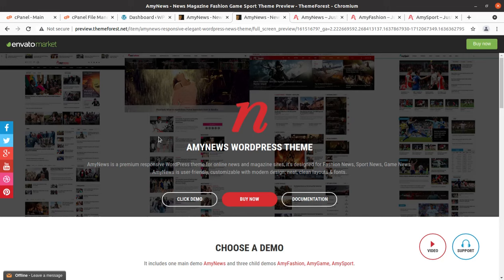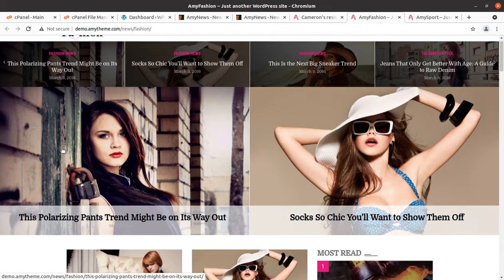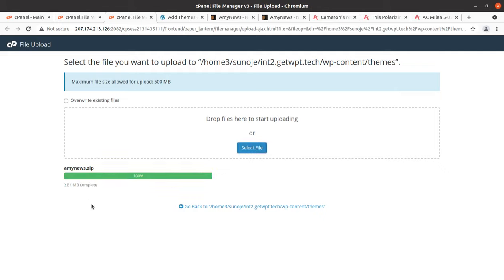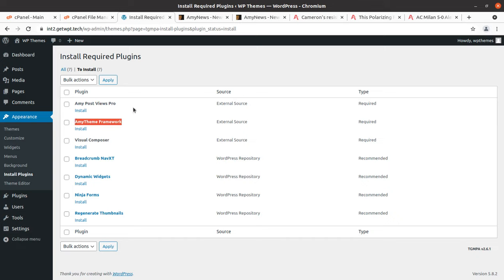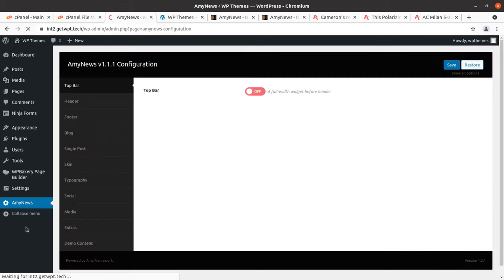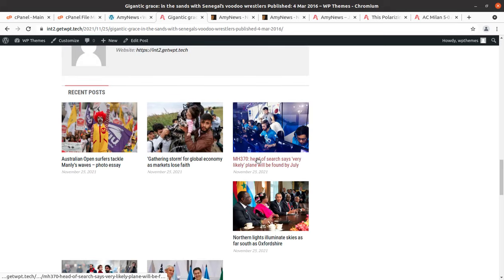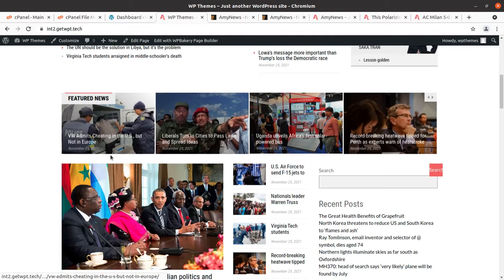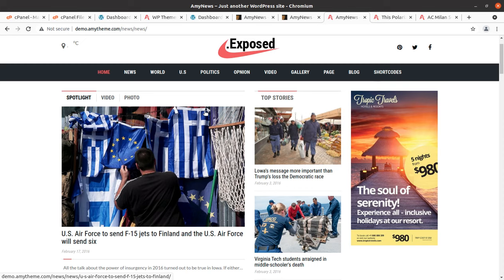Fashion, Sport, Game News Magazine Website | Dynamic Blog Theme | AmyNews WordPress Theme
If you want to experience how to create a new stunning News or Magazine Website by yourself, AmyNews will help you to do this easily with the dragging and dropping function by Visual Composer. AmyNews WordPress Theme includes four awesome demos with nice and modern designs for news websites; General News, Fashion News, Game News and Sports News.

With the number of Google fonts, you are able to change the body's link's menu's font to make your web pages look awesome. AmyNews WordPress theme is optimized for SEO. All the links, html tags, meta keywords, meta description and based on SEO Standard.

AmyNews WordPress Theme is a premium responsive WordPress theme for online news and magazine sites. It’s designed for Fashion, Sport, Game. AmyNews is user-friendly, customizable with modern design; neat, clean layouts & fonts. Easy installation and powerful settings are all you need to build excellent websites.